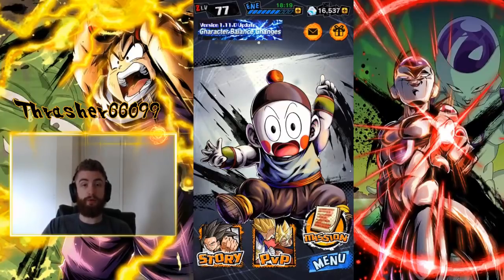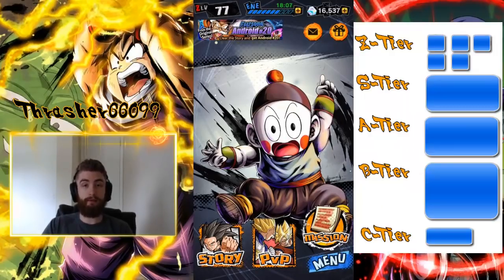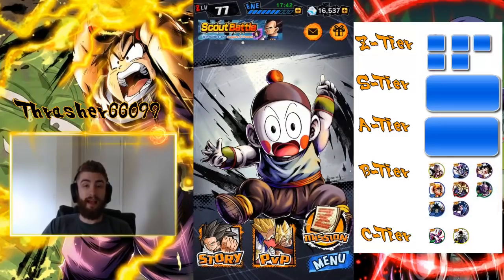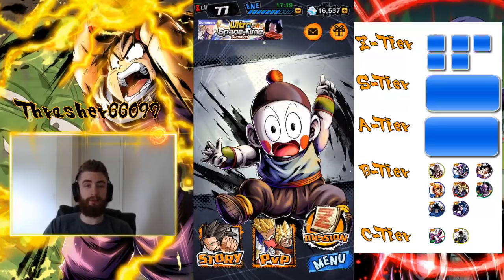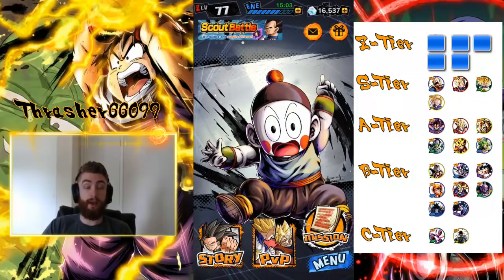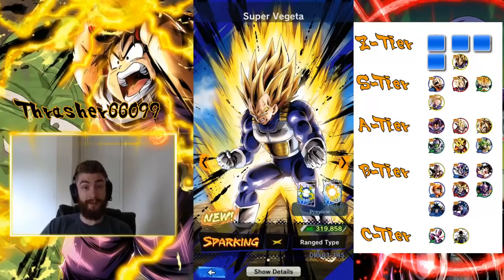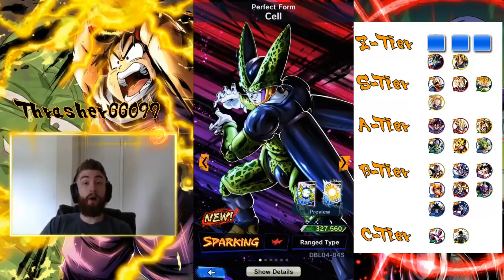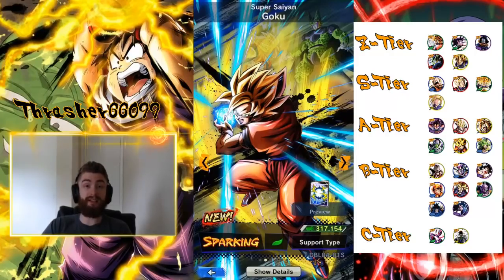DB Legends - Sparking Tier List September Ranked Best Characters in the game Dragon Ball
DB Legends - Dragon Ball Legends
Let's talk about the best characters in the game. In this September 1st tier list we've ranked every sparking unit.